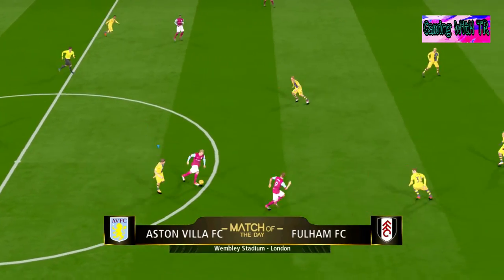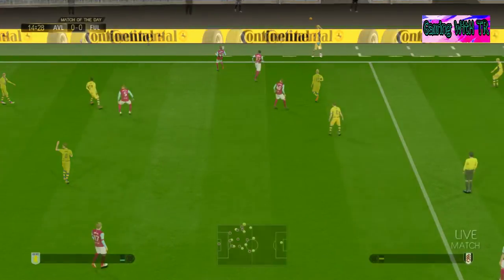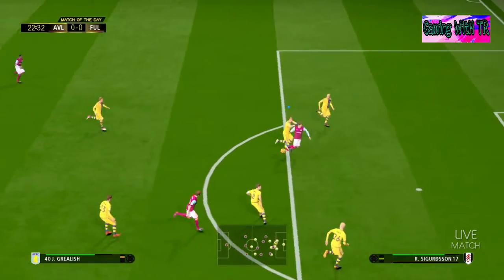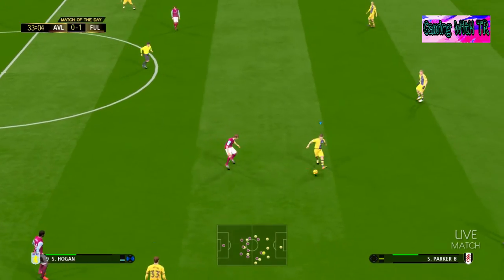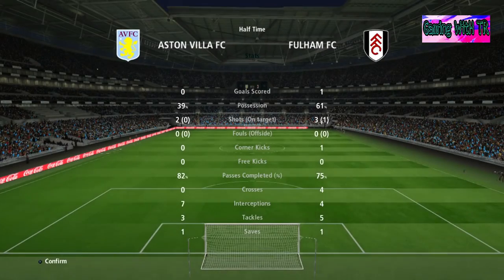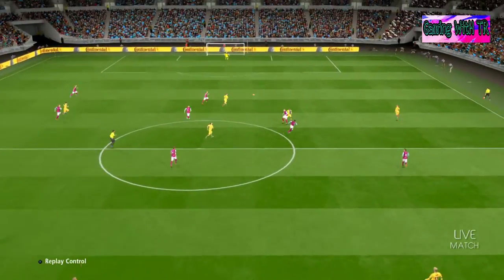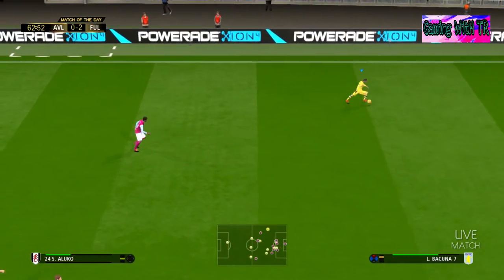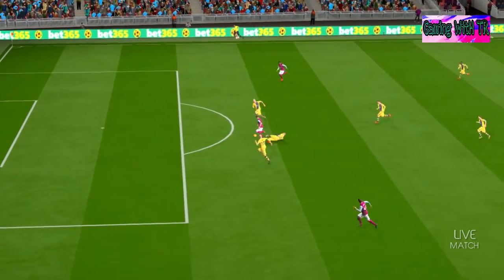PES 2017 | ASTON VILLA VS FULHAM | CHAMPIONSHIP PLAY-OFF FINAL | GAMEPLAY 2018